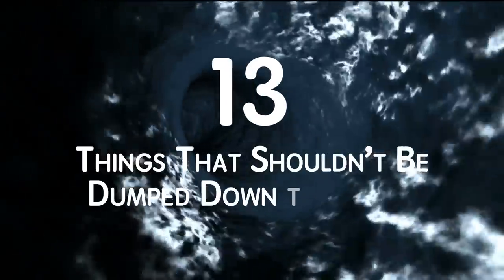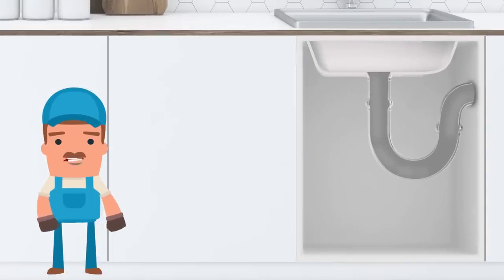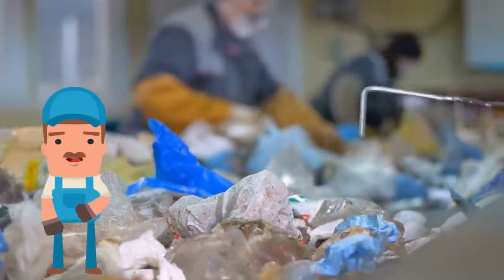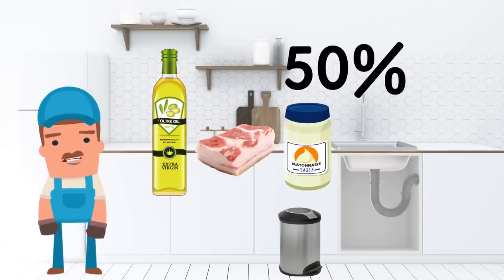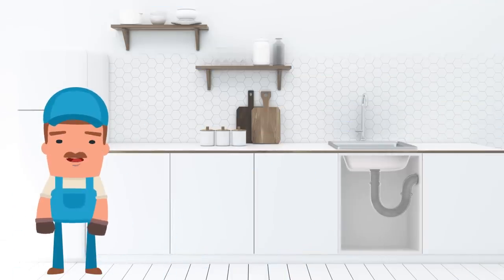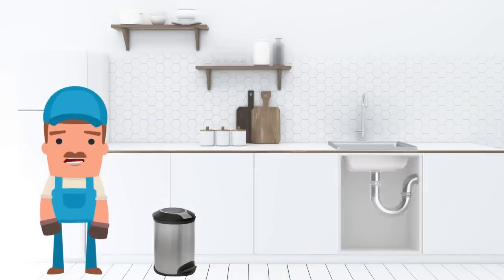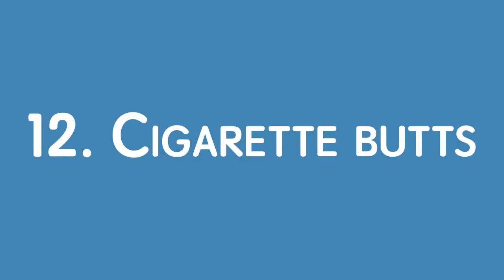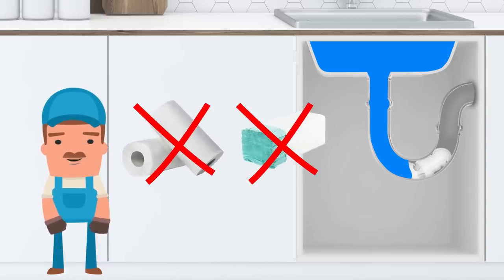13 Things You Shouldn't Dump Down the Drain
There are some substances that are particularly dangerous for your drain. Follow some simple rules and avoid dumping certain things down your drain to save your money and nerves.
Why is a clogged drain so terrible in the first place? The most obvious reason is that you can do serious and expensive damage to your kitchen or bathroom. Plus, the water in your drains is dirty already, and it obviously gets worse with garbage inside. Finally, not only does it give off a terrible smell, but it can also cause complications with certain health conditions like asthma or allergies.
Next time you’ve had a delicious meal, scrape any leftovers from your plate into the trash where they belong instead of washing them down the drain. Remember that eggshells, coffee grounds, oils and fats, as well as flour, should never go in your drain. Some people think that medicine dissolves easily in water, so they throw expired pills down the drain. In reality, they don’t dissolve in water, they contaminate it. Hair is one of the most common reasons why pipes get clogged in the bathroom. When the hair goes into the tub’s drain, it gets stuck inside and forms a ball that acts likes a net for other waste. Condoms and feminine products are a nightmare for your toilet’s pipes and drain, as well.

TIMESTAMPS
Rice and pasta 0:25
Eggshells 0:59
Milk 1:30
Flour 2:10
Coffee grounds 2:36
Oil and fats 3:00
Medicine 4:09
Hair 4:36
Stickers from fruit and jars 5:13
Building waste 5:40
Condoms 6:03
Cigarette butts 6:30
Feminine products 6:55

SUMMARY
-Pasta and rice absorb water and expand blocking the drain.
-Eggshell pieces can get stuck to each other and form one big massive hunk over time.
-If you pour it down the drain in large amounts, milk can cause some serious environmental problems.
-Imagine flour and water combining inside your drain and making a glue-like substance. It can attract other waste and form a huge clog.
-Coffee grounds are one of your drain’s arch nemeses.
-Cooking oil mixes with other kinds of waste and strengthens their clogging powers.
-Believe it or not, medicines don’t dissolve in water, they contaminate it.
-When the hair goes into the tub’s drain, it gets stuck inside and forms a ball that acts likes a net for other waste.
-Stickers themselves are made of materials that take a very long time to decompose, plus, they have glue on them.
-Never put building waste, be it even tiny pieces and powder-like debris, down the drain.
-Condoms can stretch really well and get stuck inside pipes or get filled with air, water, or other waste which will lead to a very serious clog.
-Cigarette butts are made of a synthetic material that never dissolves and harmful chemicals, like nicotine, which can contaminate the water supply.
-Remember that feminine products can dramatically increase in size, and it leads to a very serious clog.